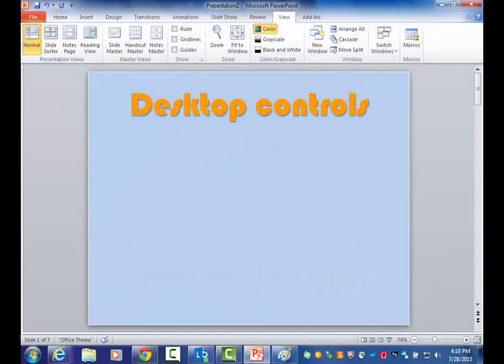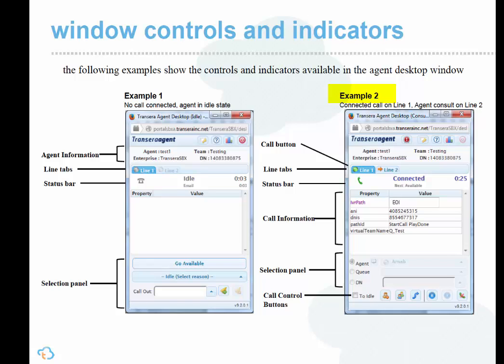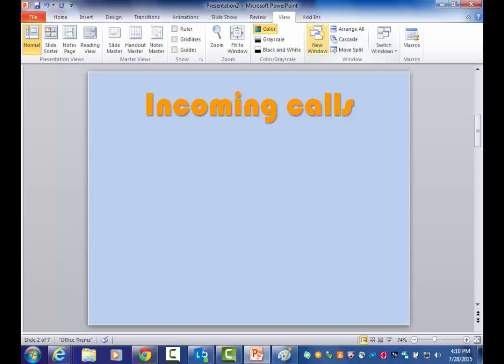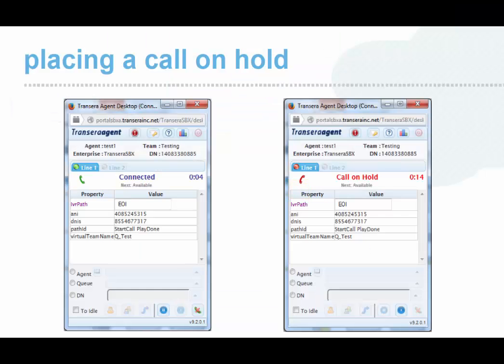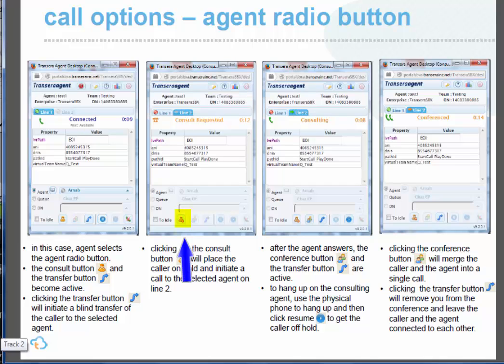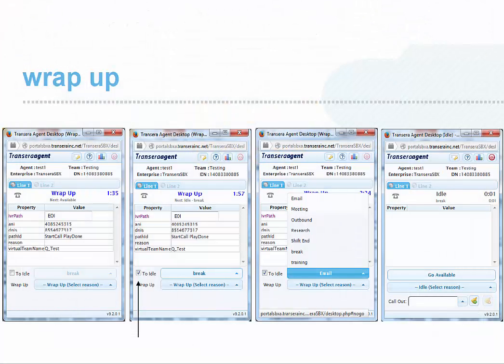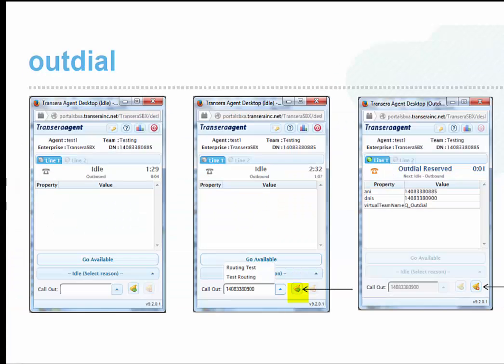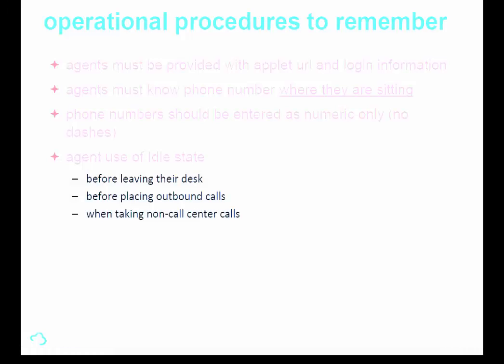Transera Training (Part 1 of 2)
This video walks users through the phone system that is in use for Dispatch. The system is called Transera and all inbound and outbound dispatch calls flow through Transera